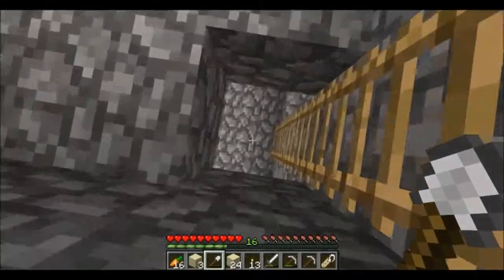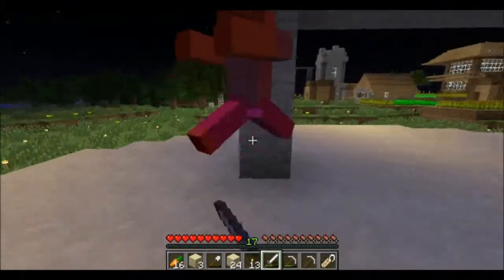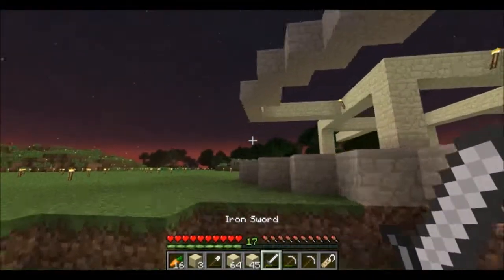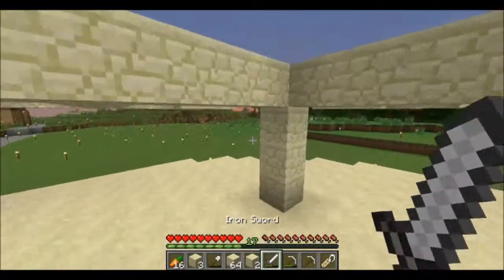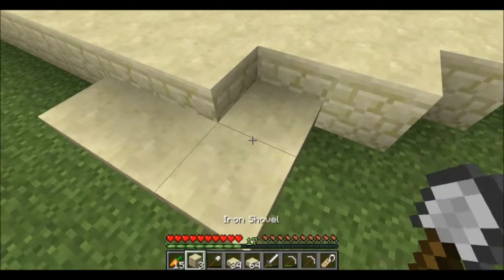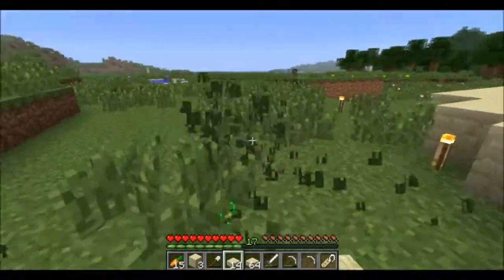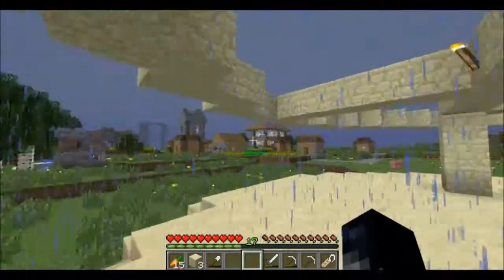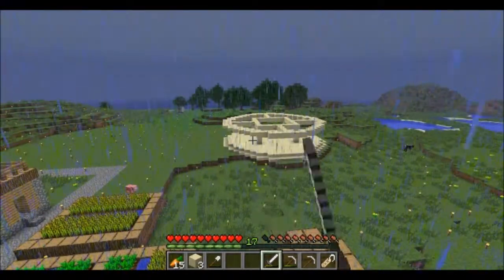Vaultcraft Ep.6 ♦ Decorating the Spawn Point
VaultCraft With Me & NucklesVault we just play and build random stuff and just have fun!